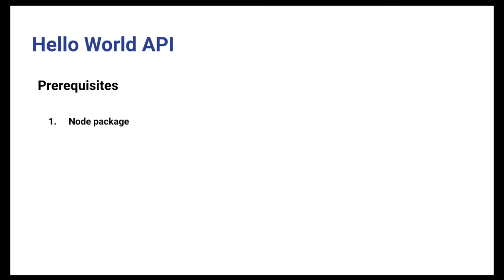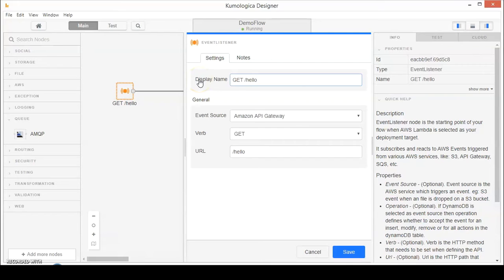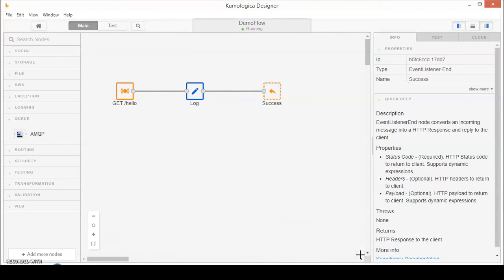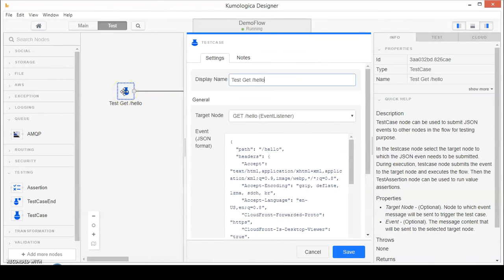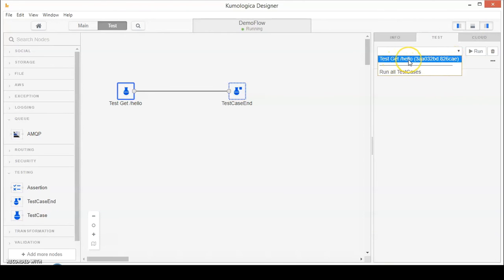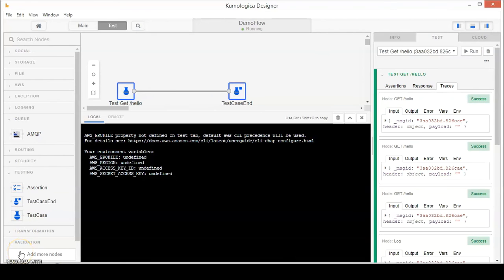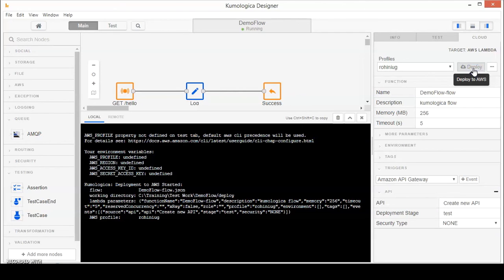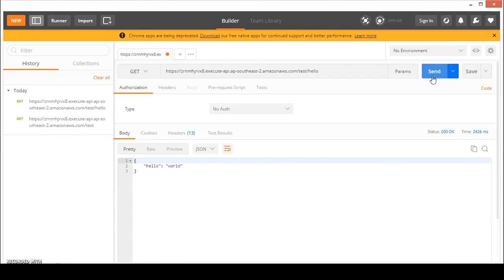Hello World in Kumologica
Simple Hello World API using Kumologica